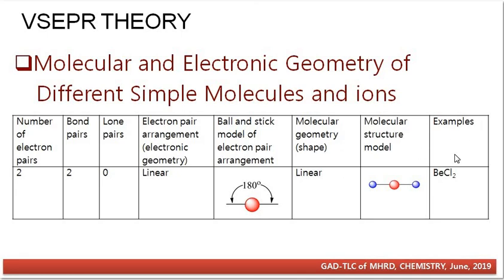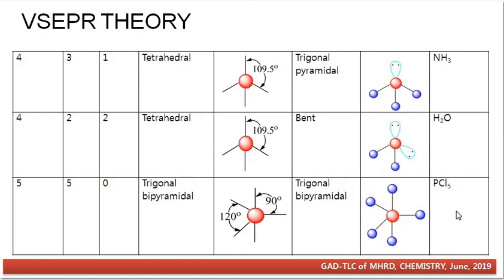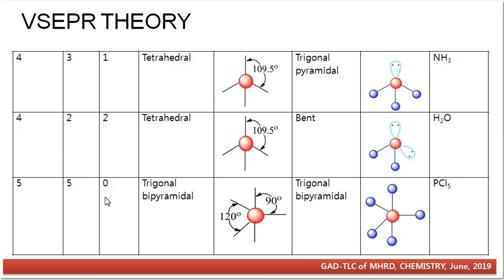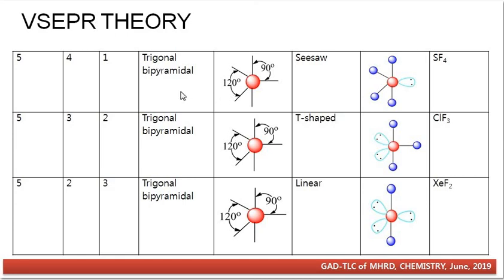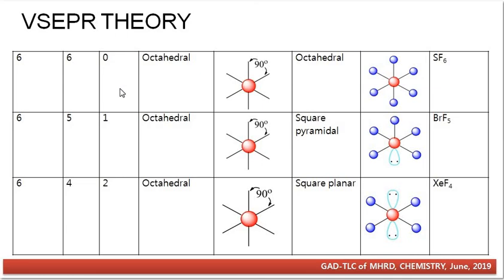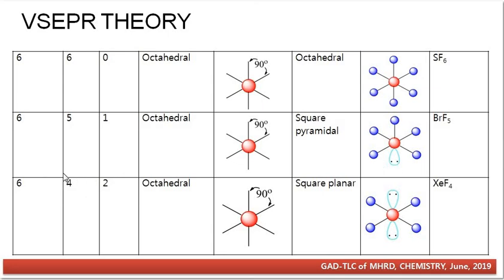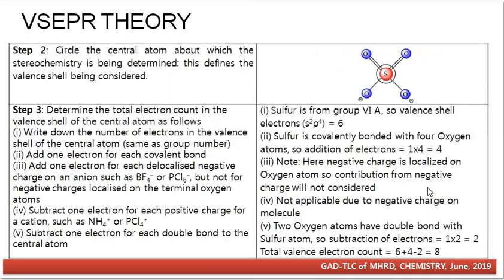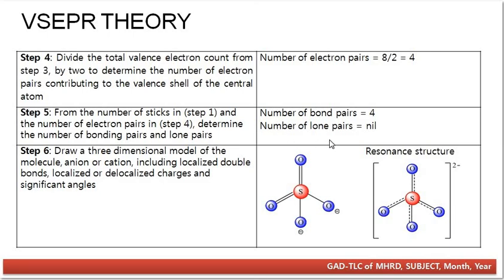VSEPR Theory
Basic introduction and a working example for VSEPR Theory for B.Sc. first year chemistry students